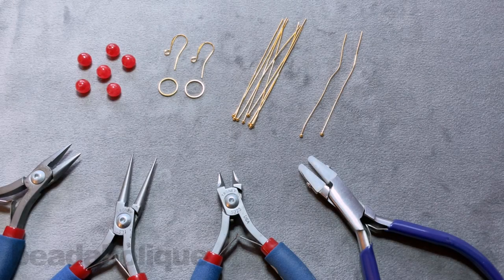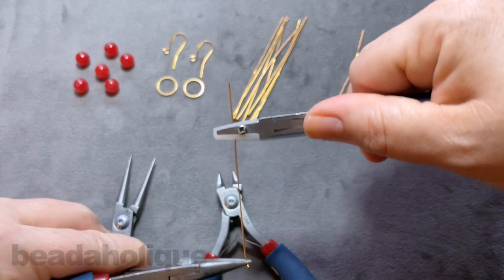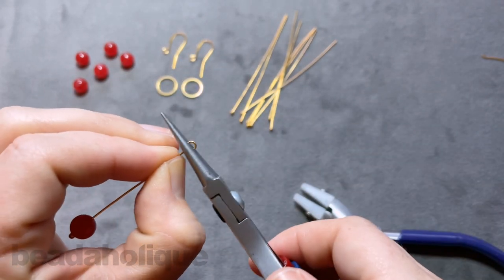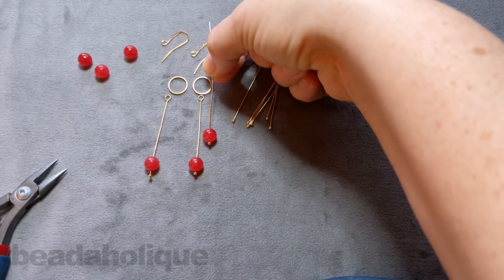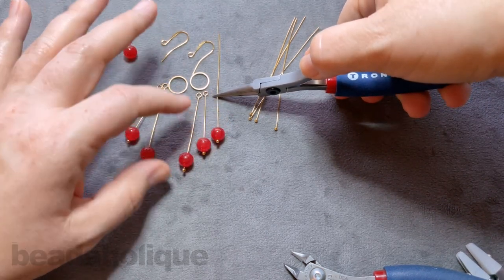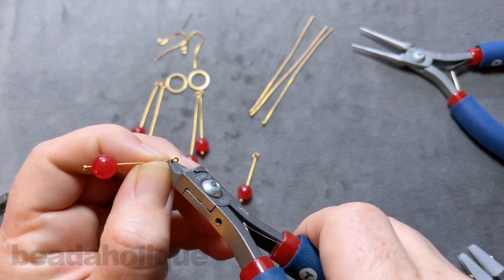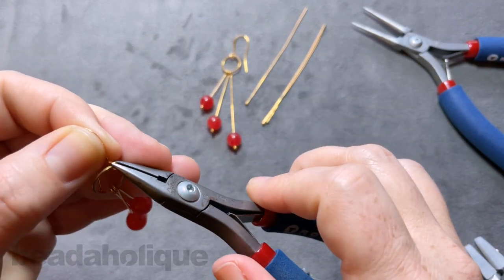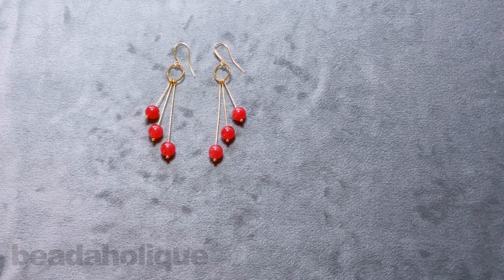How to Make the Sway with Me Earrings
- In this video you will learn how to make the Sway with Me Earrings from start to finish.  You will also see how to straighten bent wire to achieve this modern geometric look.

Related Project:

Sway with Me Earrings
Project E2386

Gemstone Beads, Cherry Red Candy Jade, Round 8mm, 15.5 Inch Strand
SKU: SPJD-09000

Beadable Open Frame Link, Circle 12mm, 4 Pieces, Gold Tone Steel
SKU: PNT-207

22K Gold Plated Long Elegant Earring Hooks 25mm (50)
SKU: FEA-3030

22K Gold Plated 2mm Ball Head Pins 21 Gauge 3 Inches (x20)
SKU: FHP-3023

Eurotool Nylon Jaw Pliers Chain Nose- For Scratch-Free Wire Work
SKU: XTL-0074